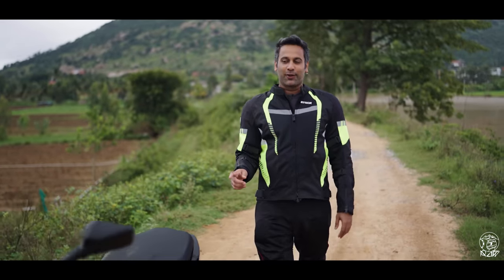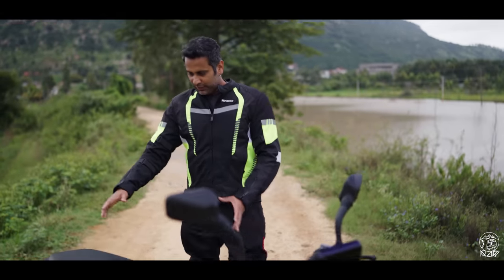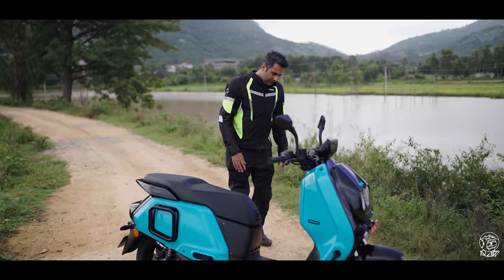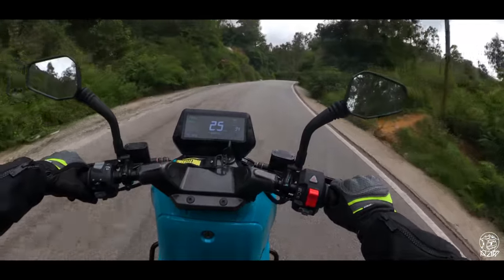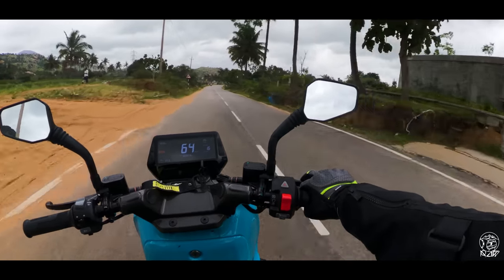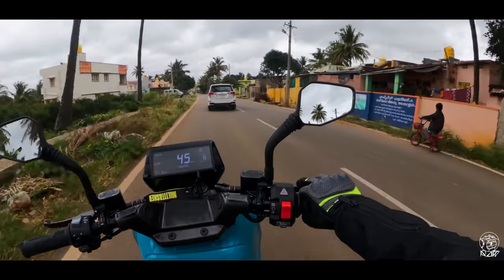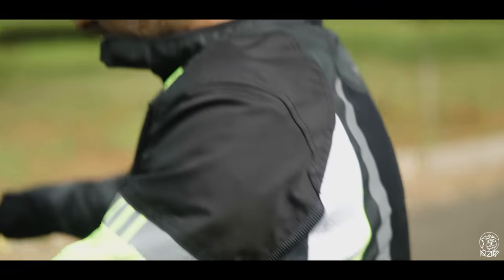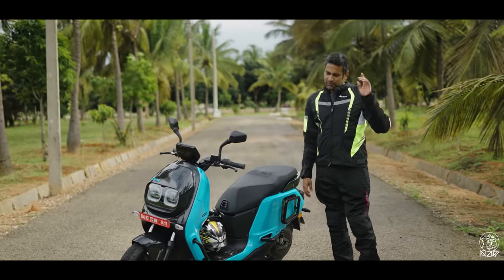River Indie EV Scooter First Ride Review | Sagar Sheldekar Official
Sarge heads to Nandi hills in Bangalore to sample the River Indie EV scooter which takes a different approach to urban commuting by focusing on space and comfort unlike any other scooter has. And powered with a 4kwh battery, it also promises the performance that you have come to expect from the Ola S1 Pro and Ather 450X. But can it deliver the goods? Sarge hops on to find out.

Shot by Aravind G Ramanan

Featured Rynox Gear:
Rynox Tornado Pro 4 Jacket